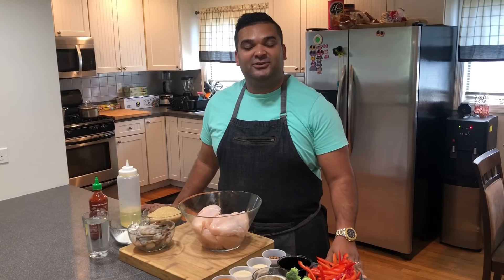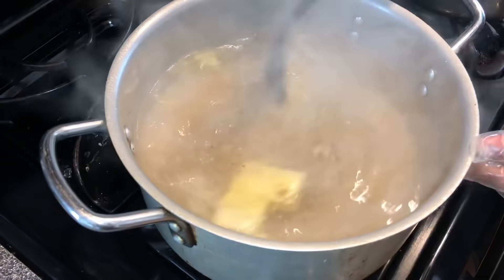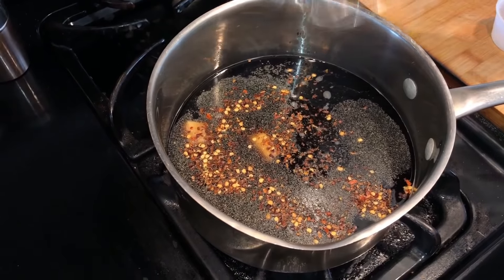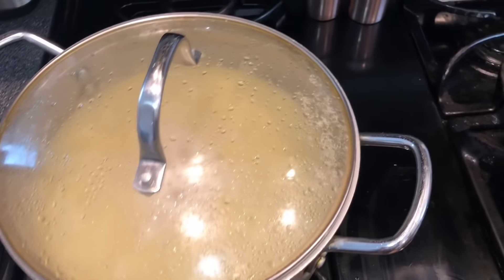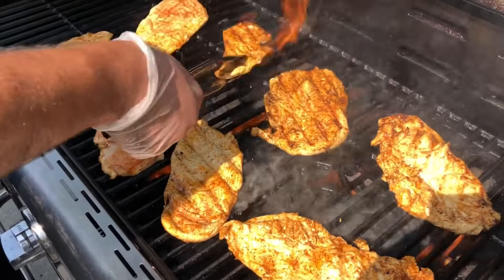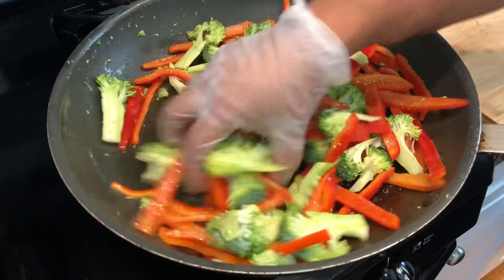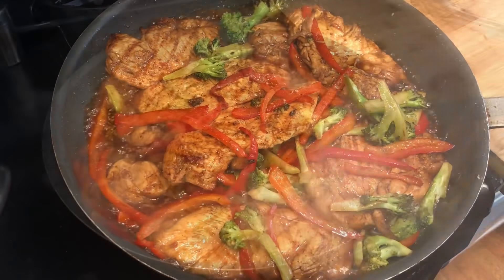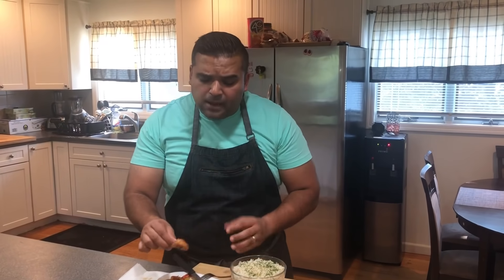Shrimp & Chicken Teriyaki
Today I am teaching you guys how to make TERIYAKI sauce from scratch & then I will show you a simple way to make
Shrimp & Chicken Teriyaki . It’s a simple but fast moving recipe with some really cool tricks which will make your dish a success!

TERIYAKI SAUCE:-
2 Cups Water
1 Cup SOY Sauce
1/2 Cup Brown Sugar
1/2 Cup Honey
2 TSP Granulated Garlic
1 Inch Ginger
2 TBL SPN Corn Starch mix with little water

OPTIONAL INGREDIENTS:-
2 TSP SESAME Seeds
2 TSP RED CHILI FLAKES

CAJUN RUB:-
2 TSP Salt
2 TSP Granulated Garlic
2 1/2 TSP Paprika
1 TSP BLK Pepper
1 TSP Onion Powder
1 TSP Dried Thyme
1/2 TSP RED Chili Flakes

RICE PILAF :-
4 Cups Rice
8 Cups Water
3 TBL SPN Butter
1 TSP Granulated Garlic
1 TSP Salt
1 TSP BLK Pepper
bring water to boil & add rice after first boil, turn heat to low cover & let it cook.